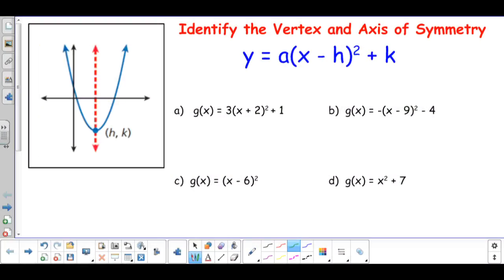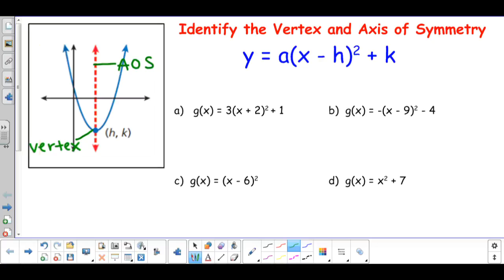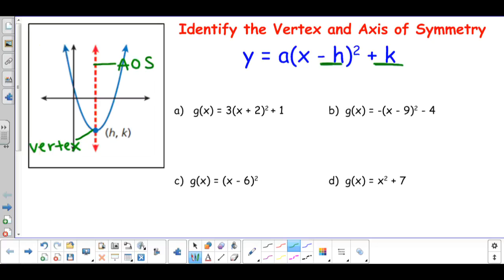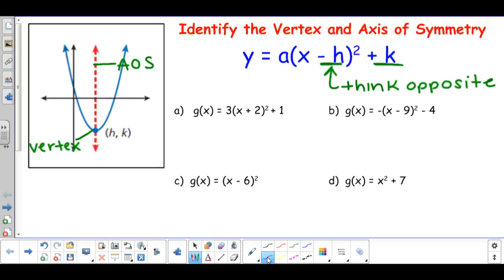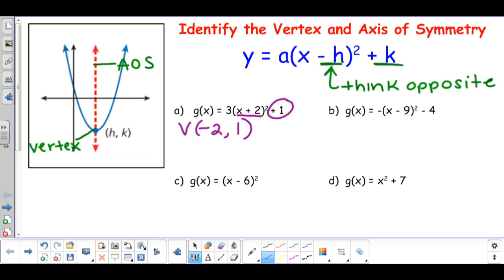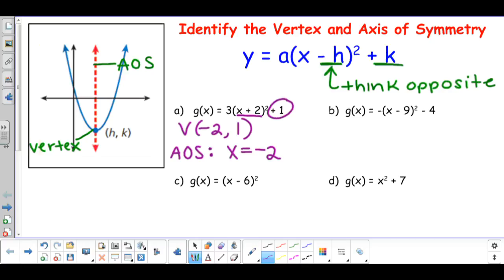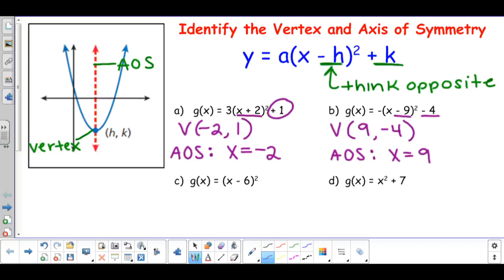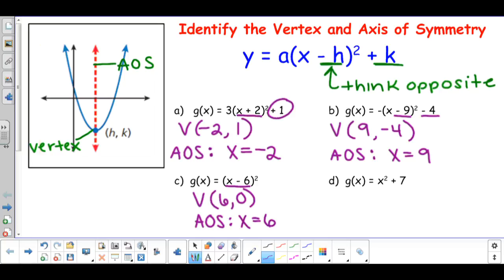Vertex and AOS